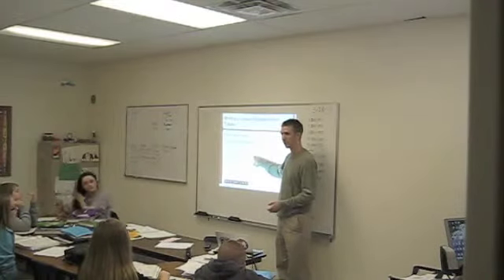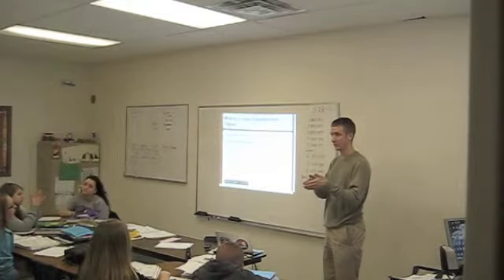Pre-Algebra Sample Lesson